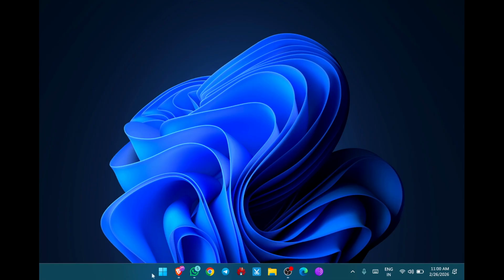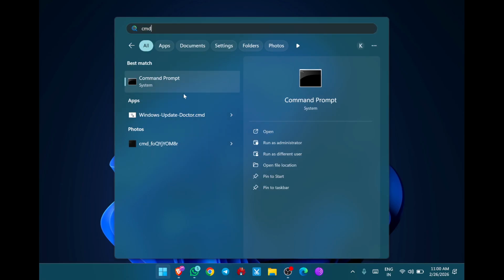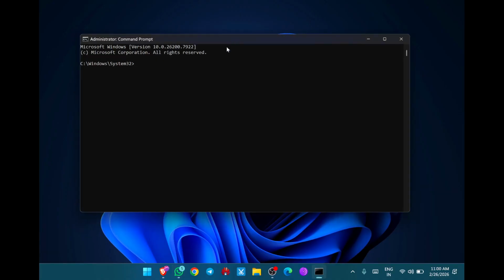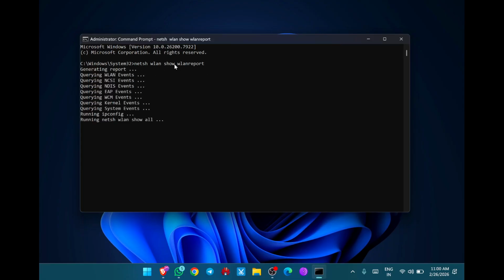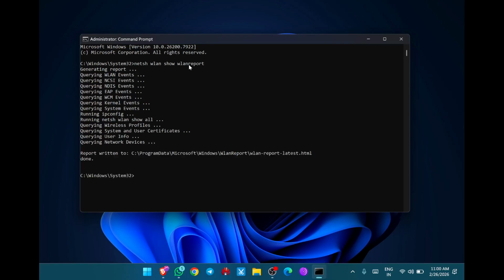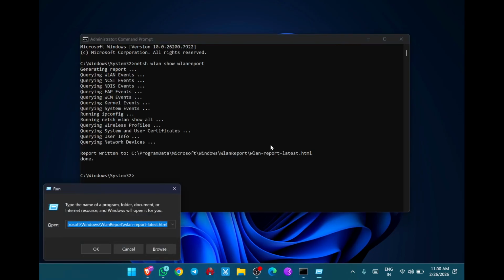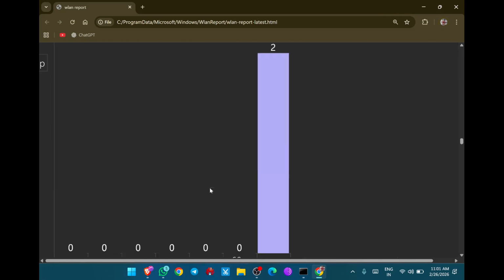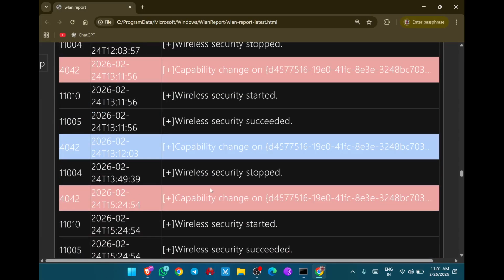How to Generate a Wi-Fi History or WLAN Report in Windows 11 or 10 | GearUpWindows Tutorial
Are you facing WiFi disconnecting issues on your Windows 11 or Windows 10 PC?

In this video, I will show you how to generate a complete WiFi history or WLAN report using a simple built-in Windows command:

netsh wlan show wlanreport

This hidden wireless report helps you troubleshoot:

✔ Slow internet problems
✔ Connection failures
✔ Network adapter errors
✔ Signal strength issues
✔ Random wireless drops

Windows automatically generates an HTML report that shows detailed connection history, error codes, and diagnostic information — without installing any third-party software.

The report file is usually saved here:

C:\ProgramData\Microsoft\Windows\WlanReport\wlan-report-latest.html

This method works on:

• Windows 11
• Windows 10

Chapters

00:00 Intro
00:30 Steps to Generate WLAN Report
01:58 Outro